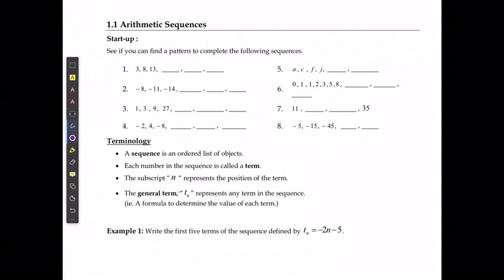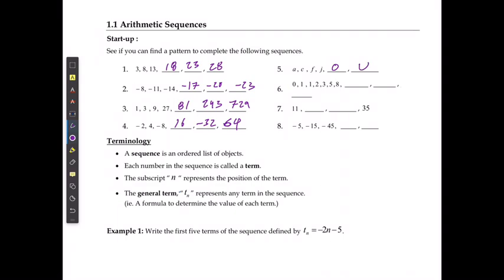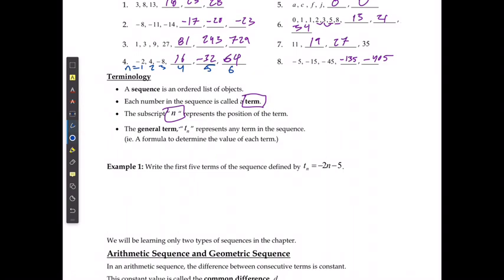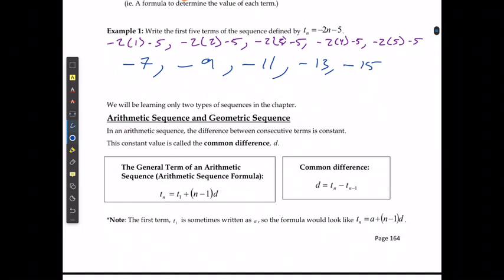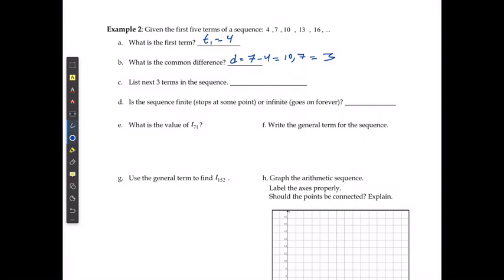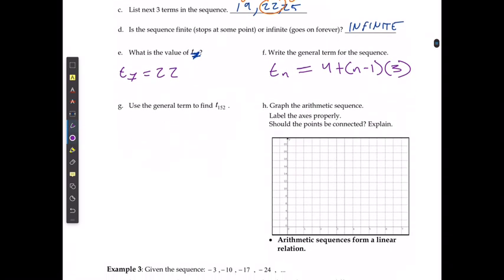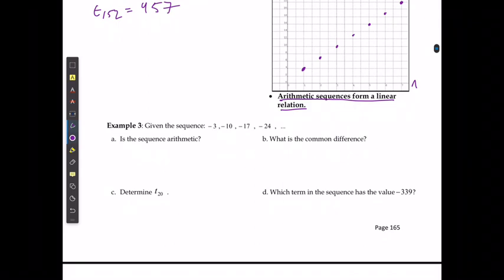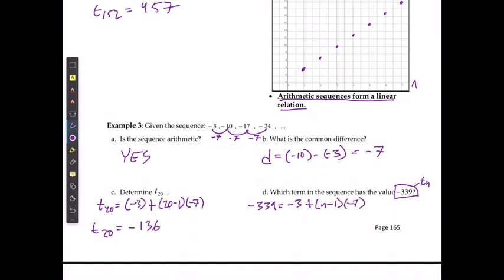M20-1 Arithmetic Sequences Part 1